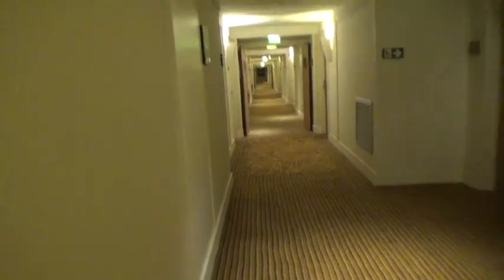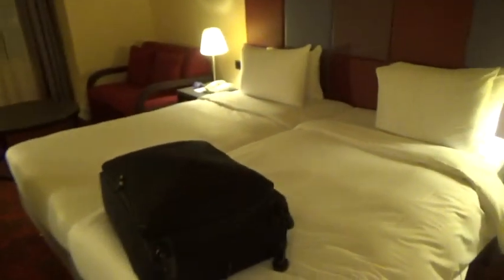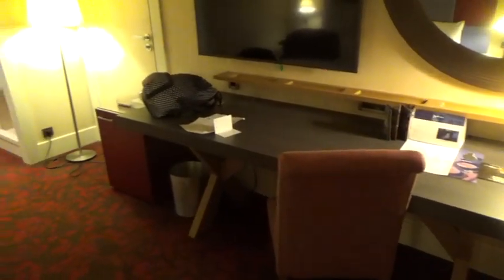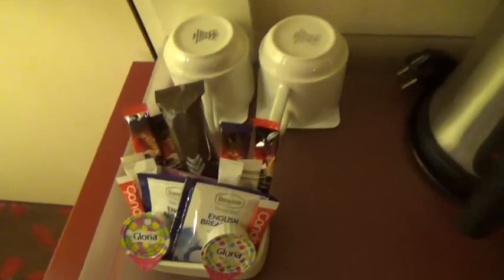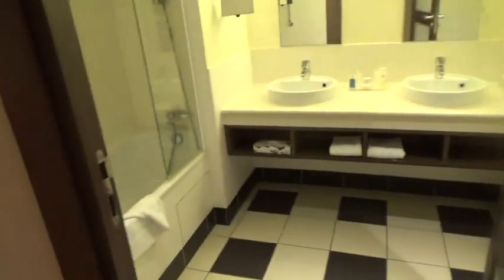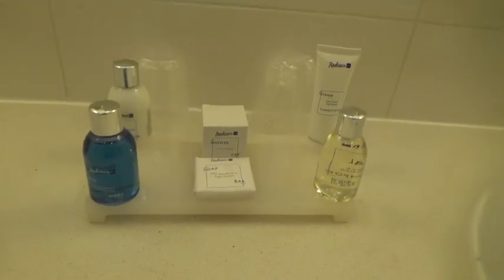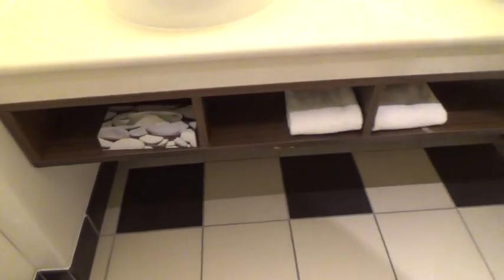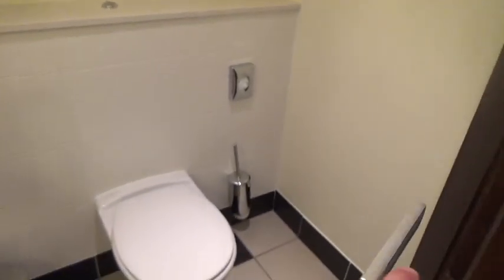Stars on Parade, move to Radisson Blu Hotel, fun with Stef & All Around Dreams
Final part of latest trip to Disneyland Paris.  Stars on Parade, moving hotels to the Radisson Blu & fun with Stef.

⛔Rules for comments:
(under pain of suppression)
- No spam, no ads or personal promotion and professional...
- No inappropriate comments or INSULTANTS
 (inappropriates comments on the physical, the behavior
  or the place of the video and other)